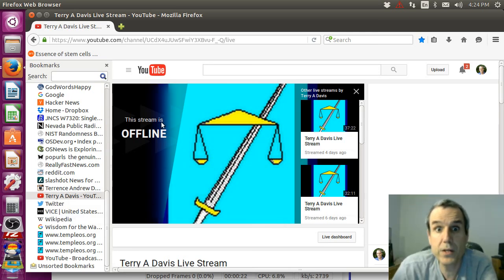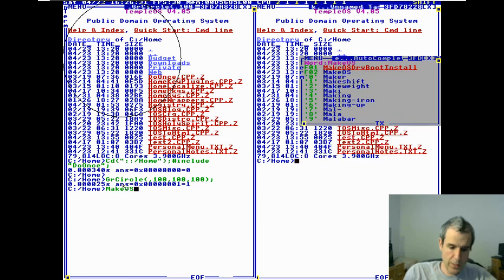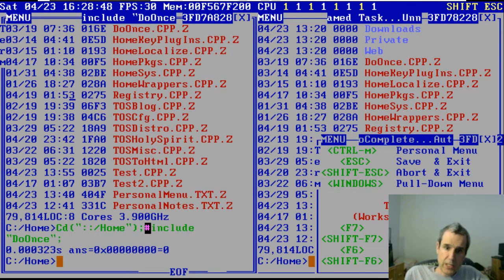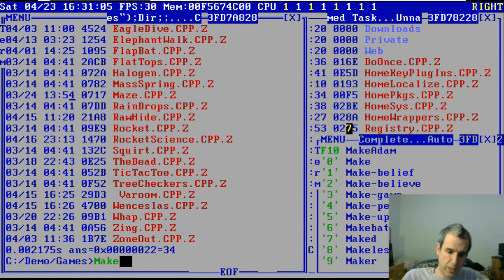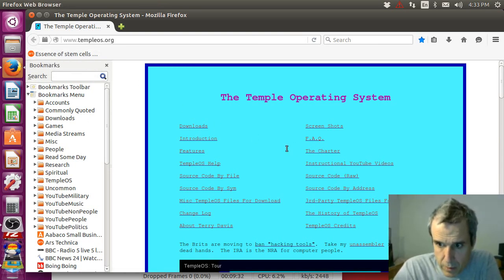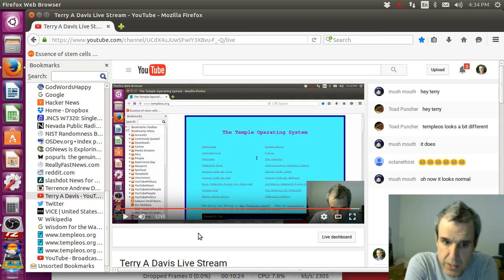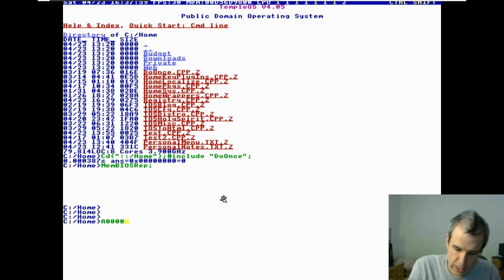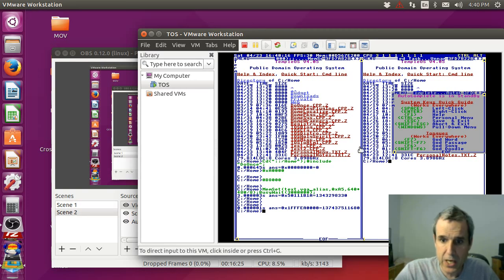557 - Even More Text Mode (TempleOS | Livestream) [2016]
Full File Name: 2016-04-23T00:00:00+00:00 - Terry A Davis Live Stream (G4_YPs_mMX8).mkv